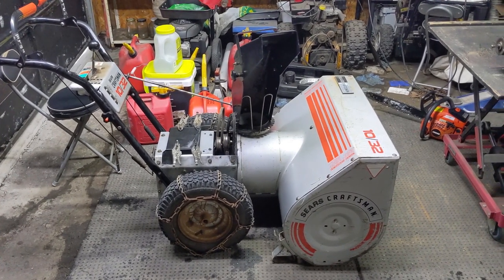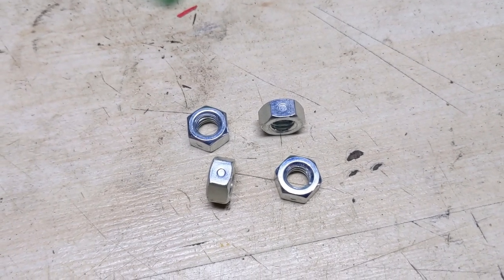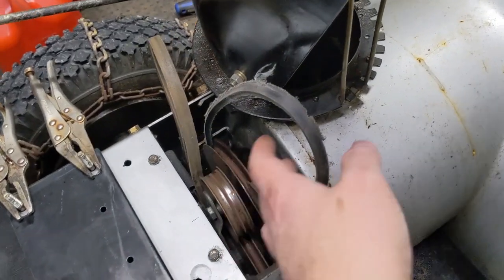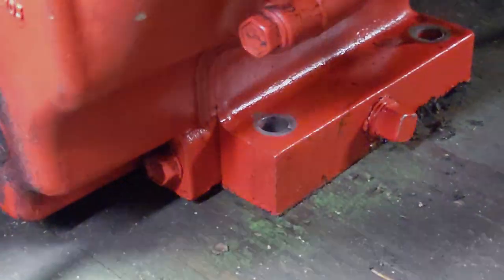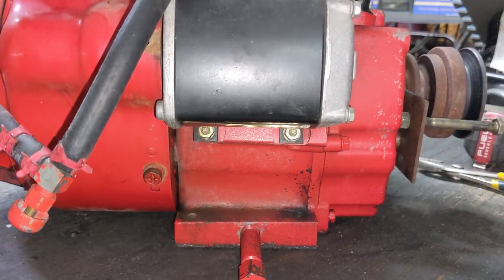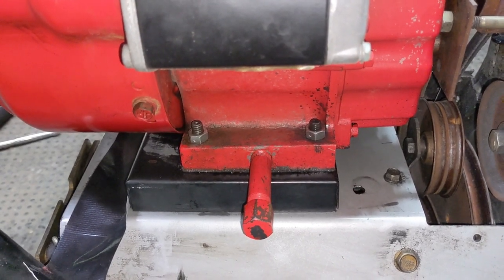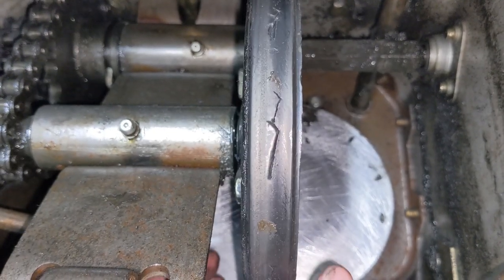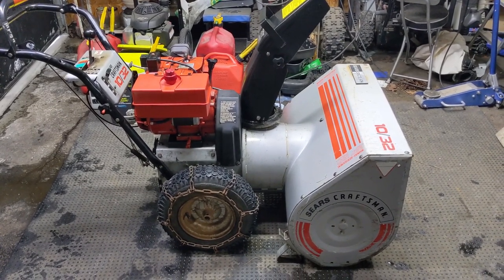Reinstalling an Engine that Fell Off a Snowblower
Today we'll be reinstalling an engine that fell off a snow blower.

We'll be using Reversible Lock Nuts instead of the factory nuts and bolts that used lock washers.

The issue with lock washers is, in the event that the nut backs away from the lock washer, the lock washer no longer functions. Once this happens, the nut can loosen itself off, to the point where it falls off the threads of the bolt completely.

A reversible (or reverse) lock nut has an indent on the outside of the face, which slightly deforms the threads at the center of the nut. This allows the nut to be installed from either side.

Reversible lock nuts provide "prevailing torque" which means the lock nut creates friction between the threads of the nut and the bolt or stud treads, which in turn increase the force needed to tighten, as well as loosen the nut.

Another form of a prevailing torque lock nut, is the Nylock (nylon lock nut) nut that I showed in the video. The nylon insert has a smaller diameter than the opening of the nut, allowing the threads of the bolt or stud to dig into it. It is not recommended to reuse these types of lock nuts.

Additionally, there is also a Stover Lock Nut, which have a conical (dome) top and a flat bottom surface, featuring chamfered corners. The locking action, created by distortion of their top threads, is said to be capable of withstanding severe vibration and shock loads, similar to the reverse lock nut. However, unlike the reverse lock nuts, the stover type lock nuts can only be installed in 1 direction.

A "surface bearing" or "surface tension" locking mechanism would be a "serrated flange" or K-lock style nut (used to hold a Tecumseh carburetor onto the intake manifold), or a typical lock washer. This is essentially a washer that deforms under the pressure of the fastener.

Bitcoin: 1NYgPvcvBWuhGRewsLE4Scy1cbzwndh5hZ